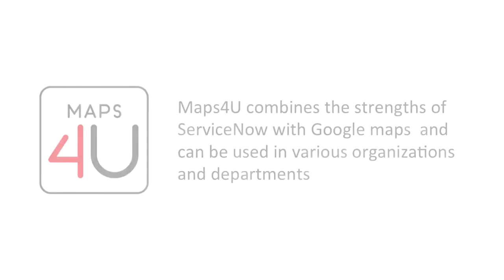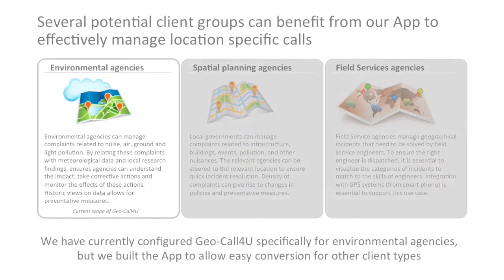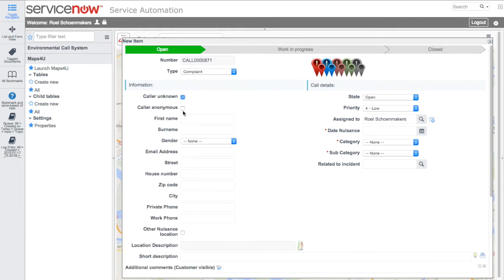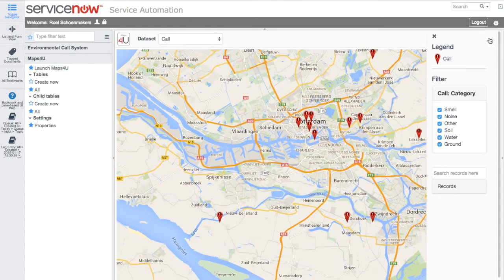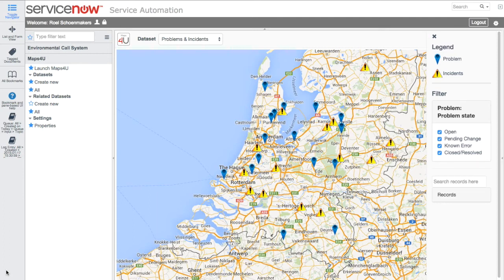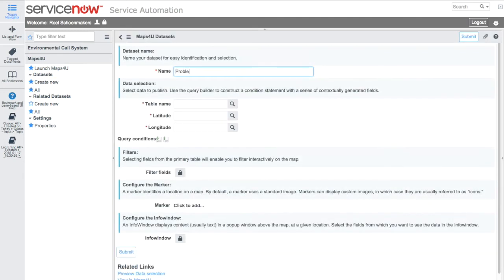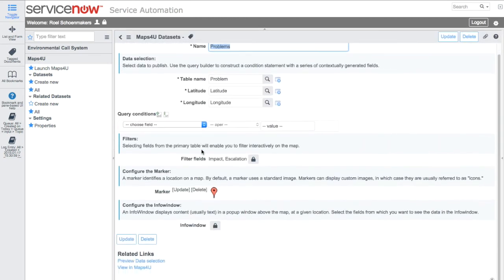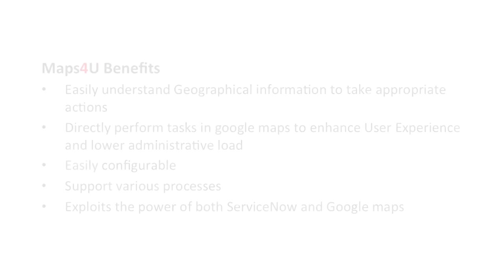Google Maps on ServiceNow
Plat4mation developed a Google Map integration with ServiceNow. This application can be fully configured to use every table within ServiceNow without any coding.

Want to know more? Let's chat!